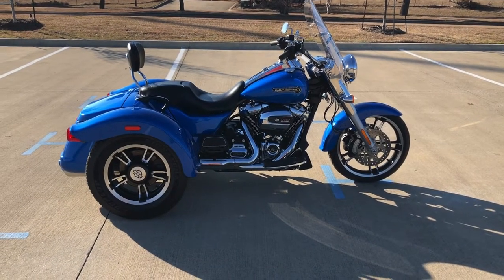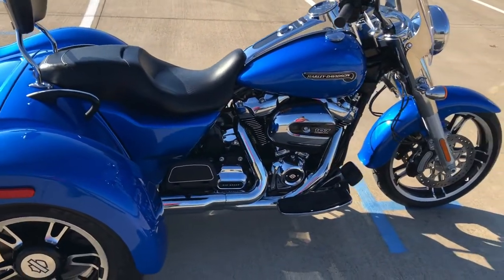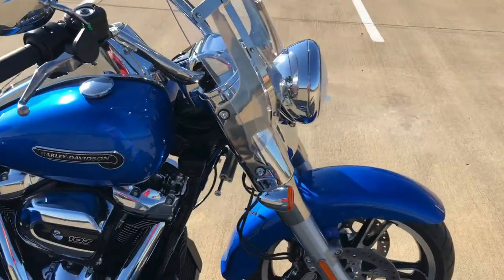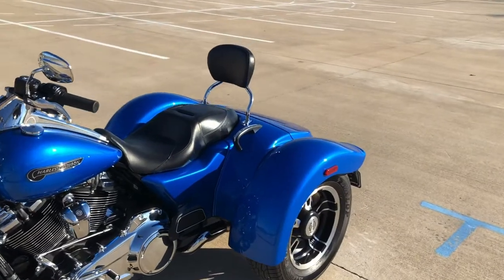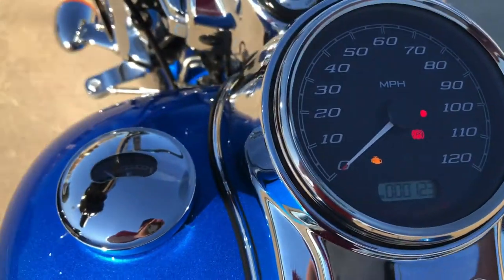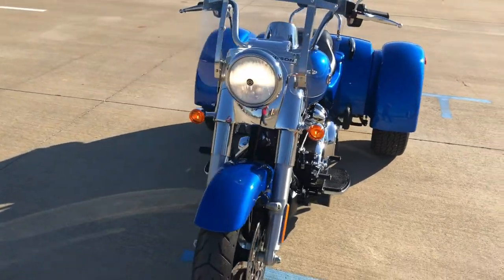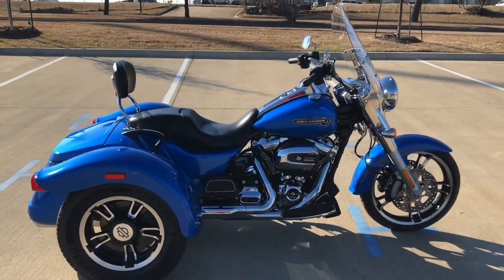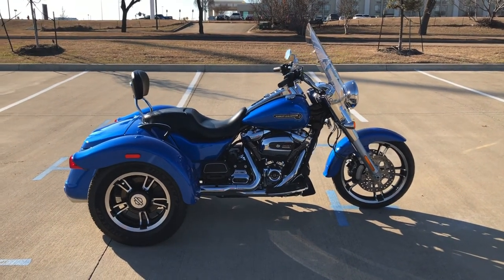853276 2018 HARLEY-DAVIDSON FREEWHEELER TRIKE - FLRT